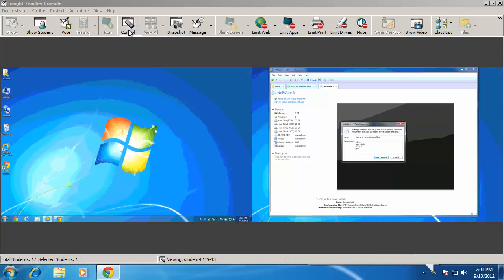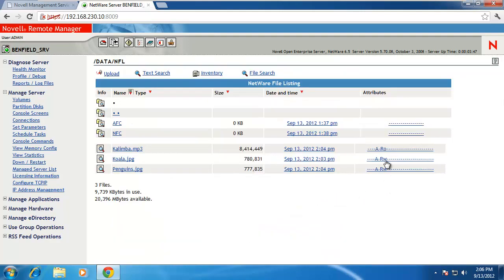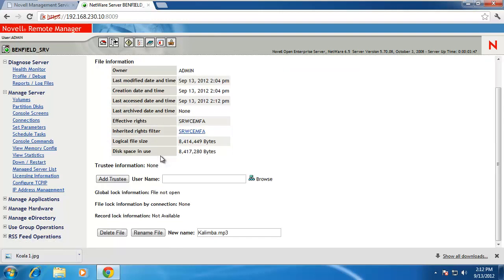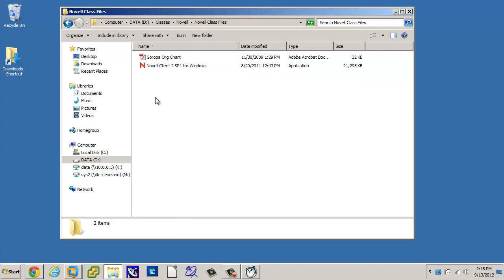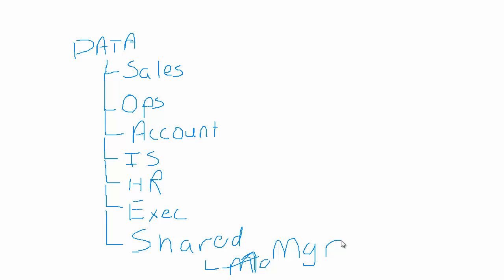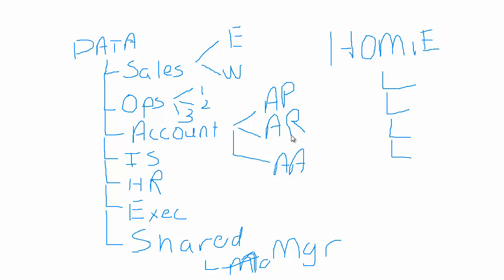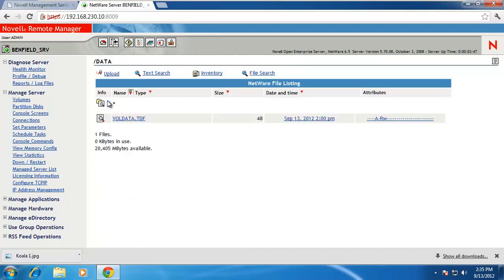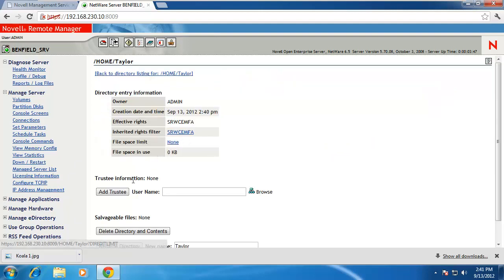OES LP5-2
OES Learning Plan 5, Part 2